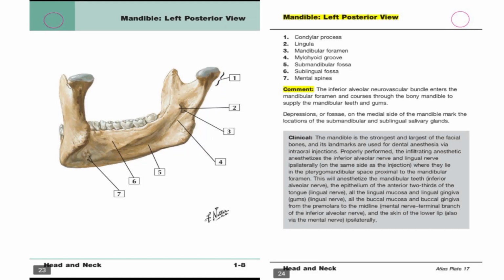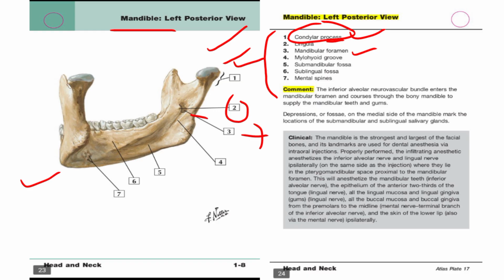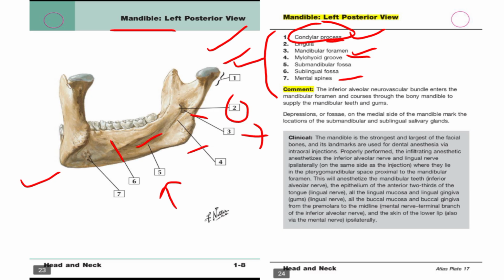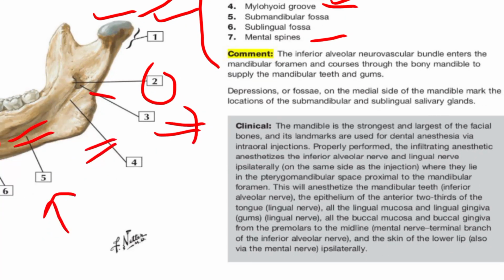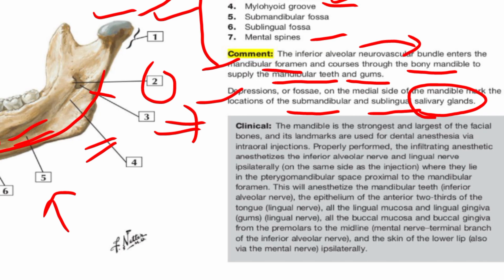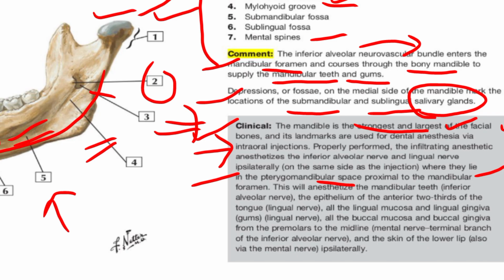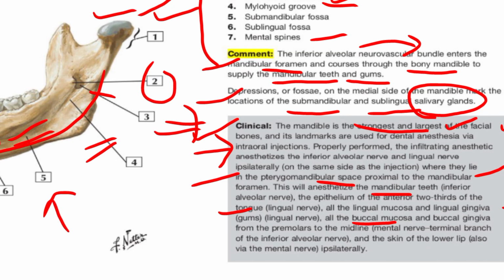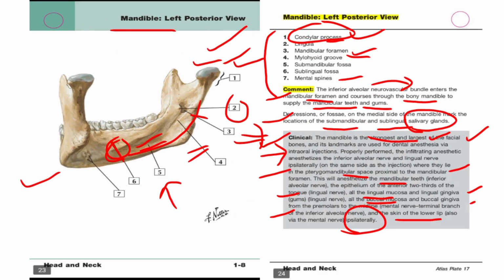Mandible Left Posterior View Secrets You Never Knew Existed! Dr. Areej Fatima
''Smart Medical Study''